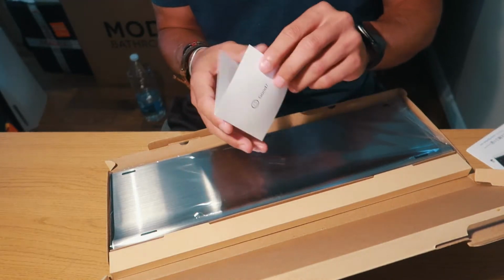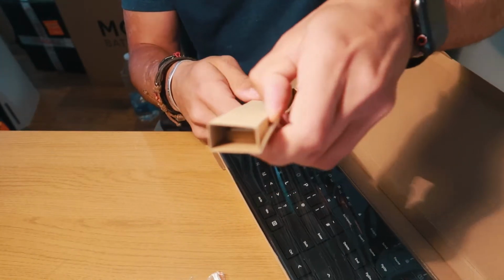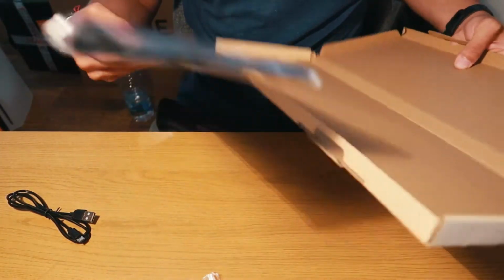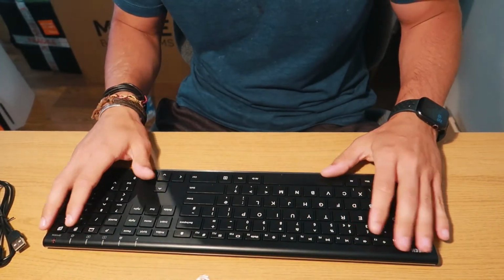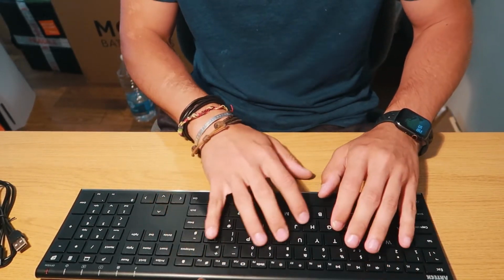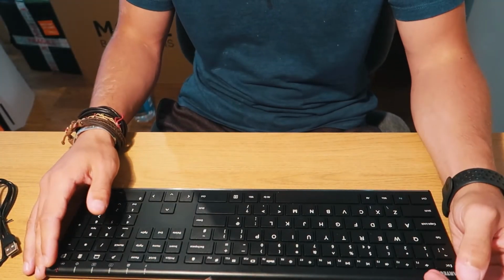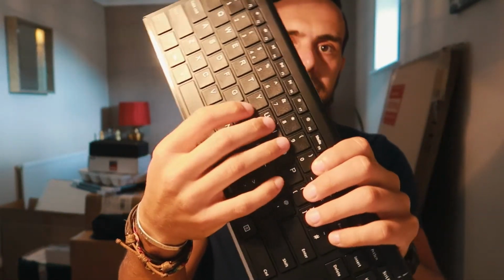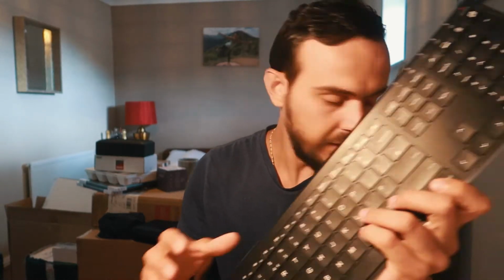Arteck HW192 Wireless Keyboard Unboxing and Review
I was recently looking for a Wireless keyboard as wanted to have a desk with as little cables as possible. I also wanted one that is very affordable and had good reviews. I came across this keyboard Arteck HW192 on Amazon and had very good reviews but not many youtube reviews so decided to do one.

-Please note very new to Youtube and probably notice from how nerves I am doing this but looking at doing more review in the future.

If you are looking at purchasing this keyboard here is the link to the Amazon page
Arteck HW192 Wireless Keyboard

If you would like more info on the keyboard please leave a message and will try to come back.